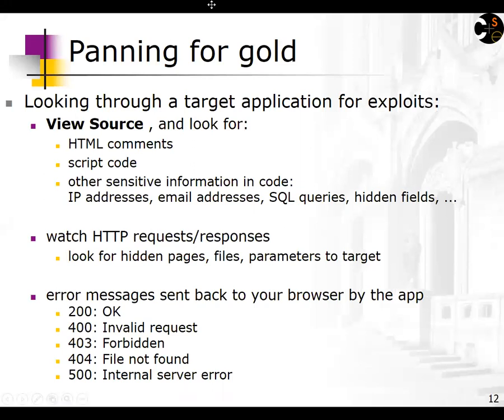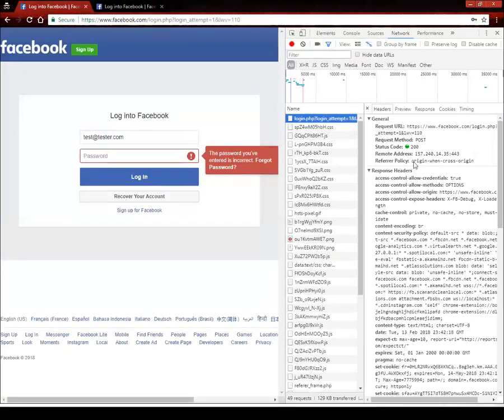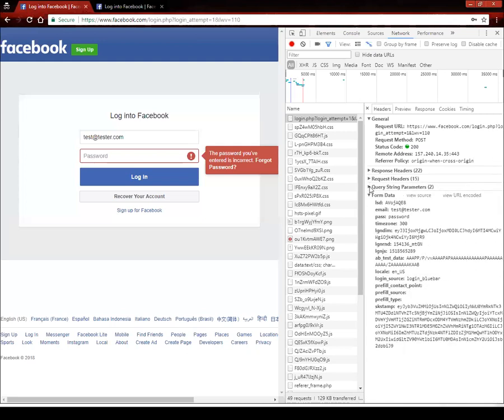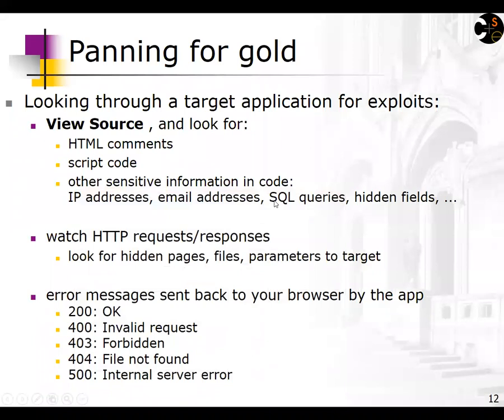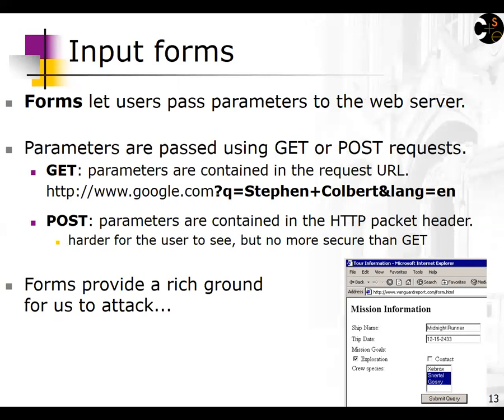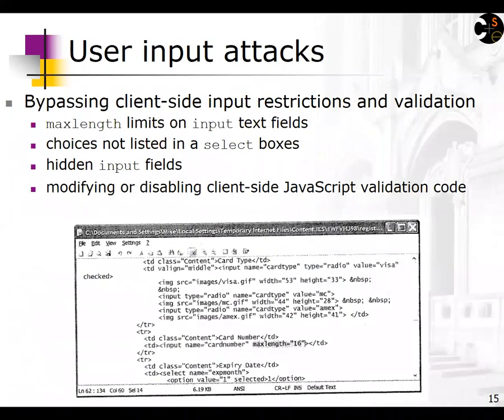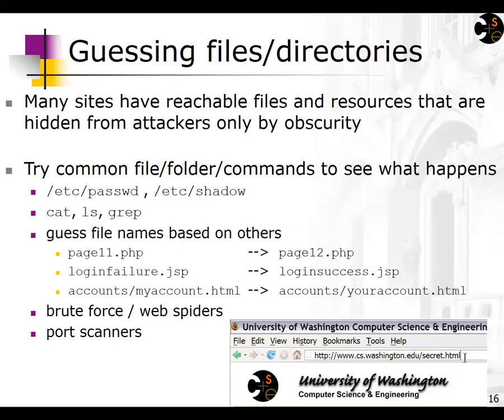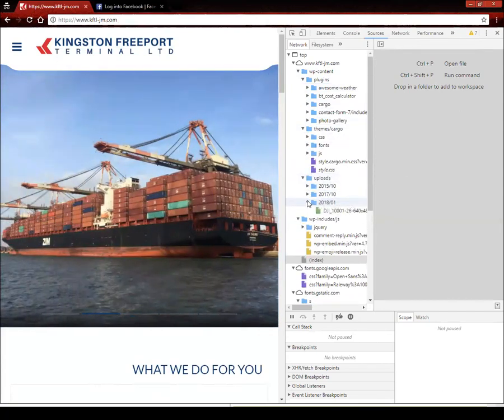Securing a Web Server - Part 2